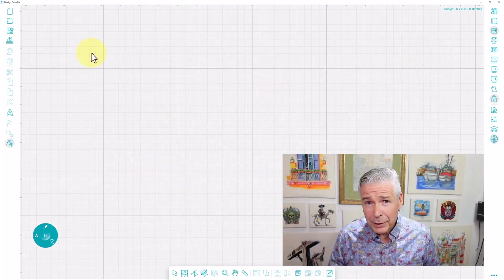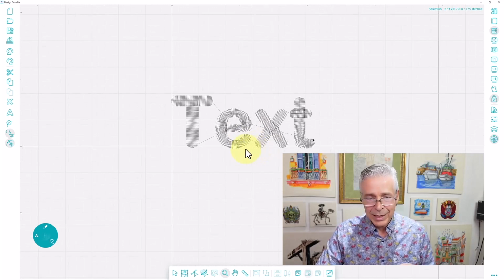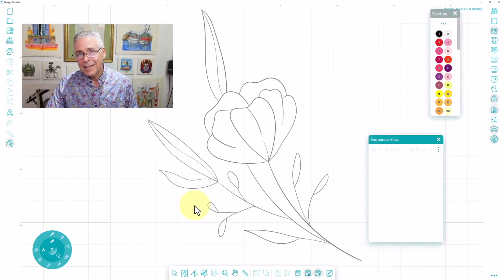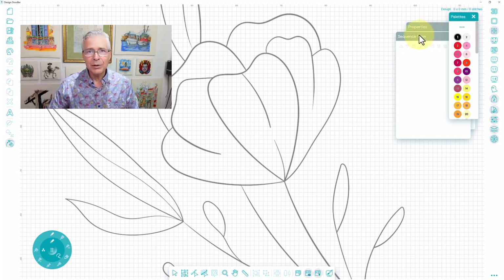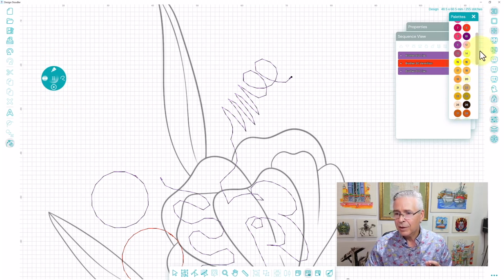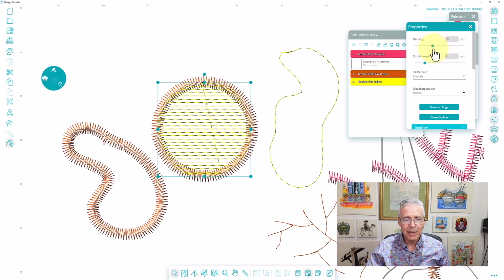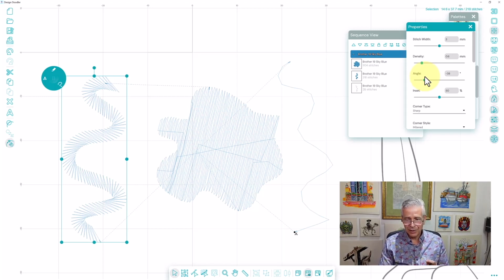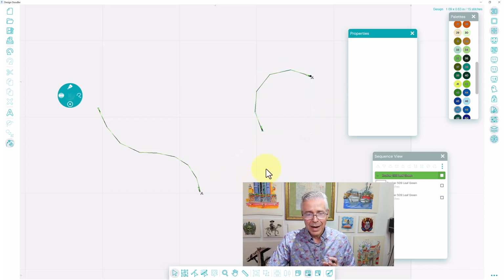Design Doodler: Embroidery Software Walkthrough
In this beginner lesson, John gives an overview of all the tools in your new software to start creating your doodles in the comfort of your own couch. Follow John as he gets you more comfortable with the software and shows you amazing automatic functions that produce great stitch results. After watching this video, you’ll become familiar with the purpose of each unique button as you bring your doodles to stitches.